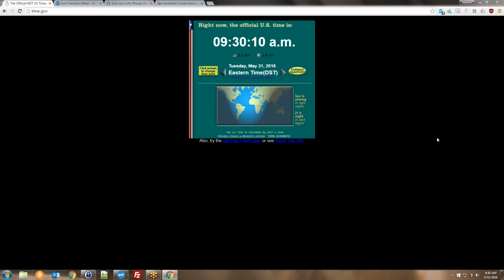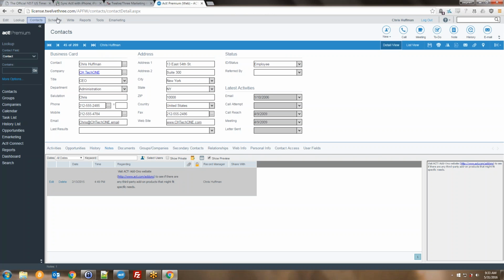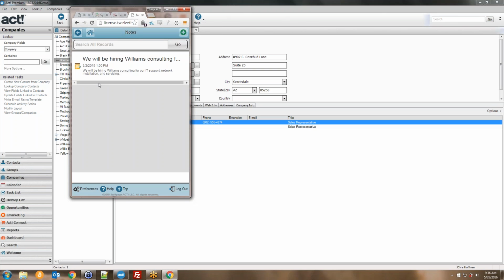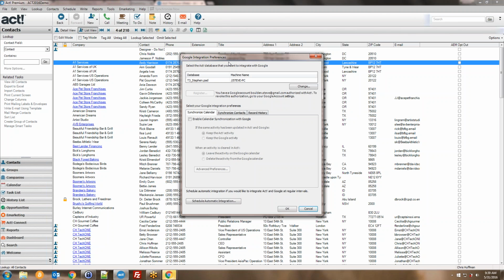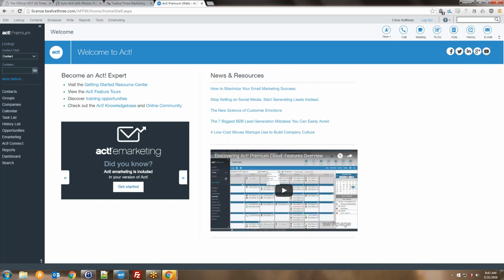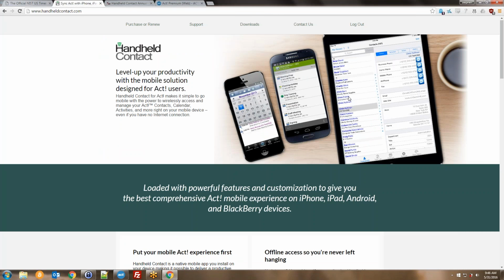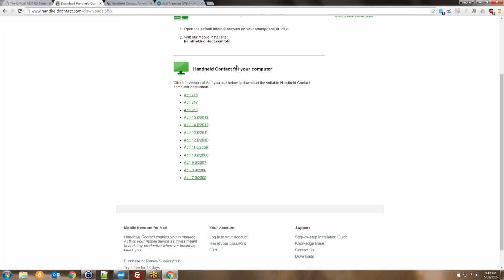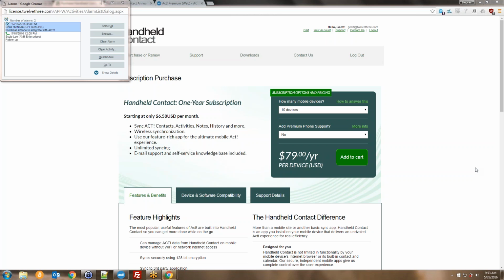Act! data on your phone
May 31st 2016, by Stephen Boulden of Twelve/Three.

In this episode, we review our preferred methods for syncing Act! data over to your smartphone.   I will be covering our three top recommended ways of using Act! on your mobile device, and the pros/cons of each.

Handheld Contact - A paid service, but is fastest and most stable.
Act! Premium for Web - log in to your web server directly.  Free for premium users, but slow.
Google Calendar & Contact Sync - Using Google as the middleman, Act can sync your calendar to your gmail account, which can then sync to your phone.  Limited in functionality.

To attend these free weekly meetings during the live webcast, held Tuesdays at 9:30am EST, please sign up on our